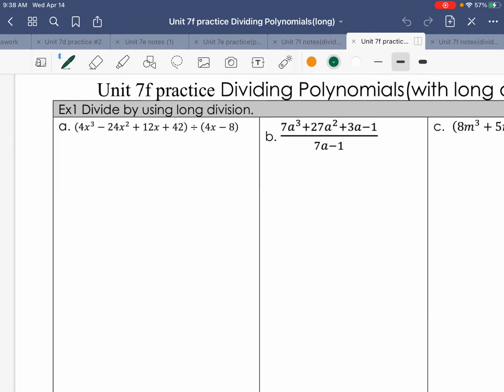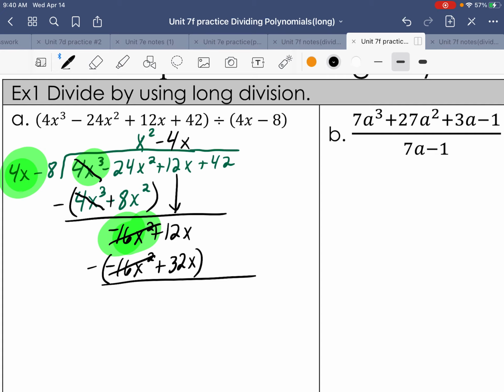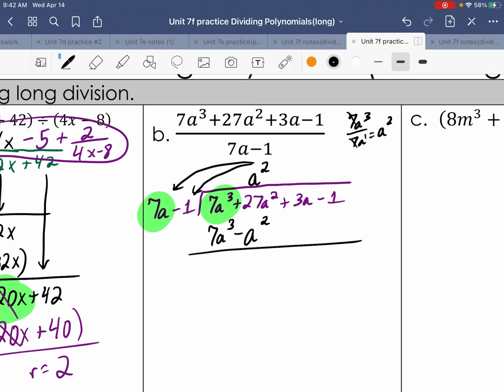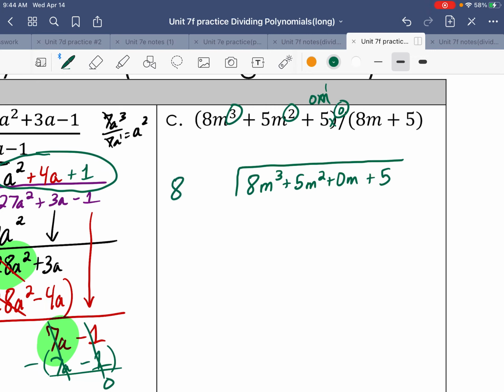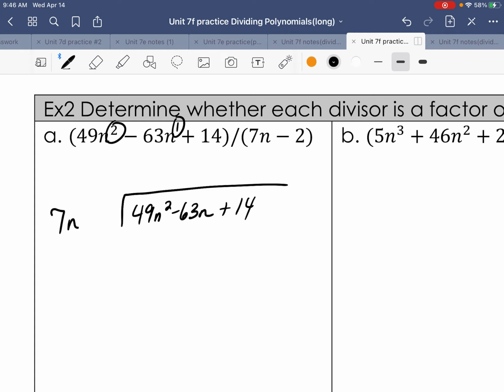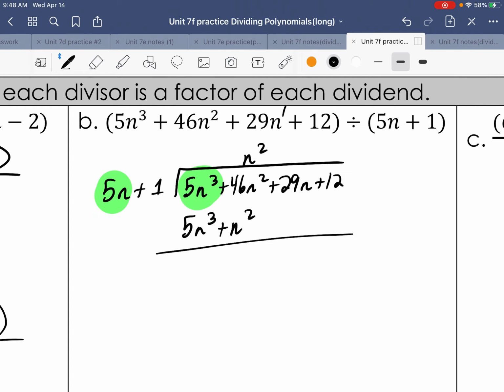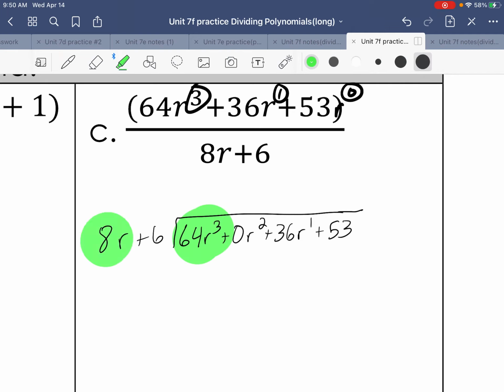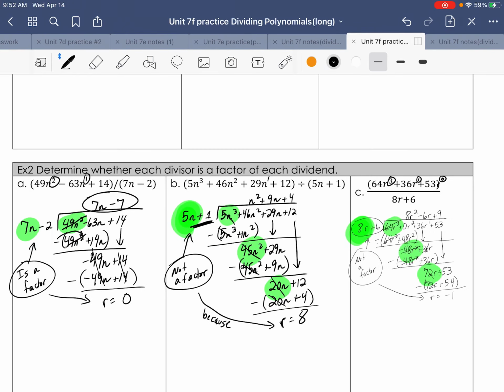Unit 7 f practice answers(long division)